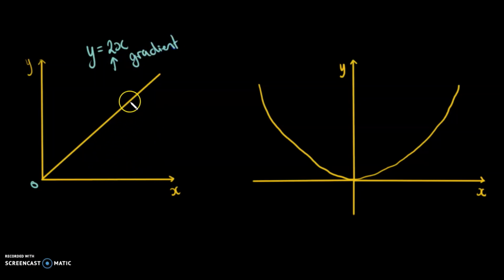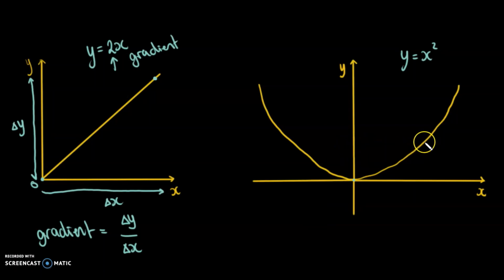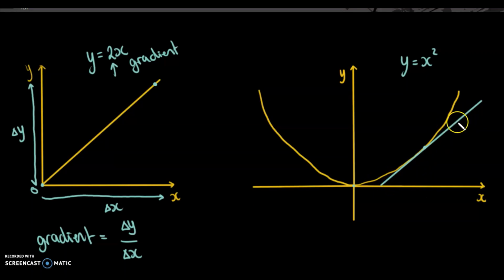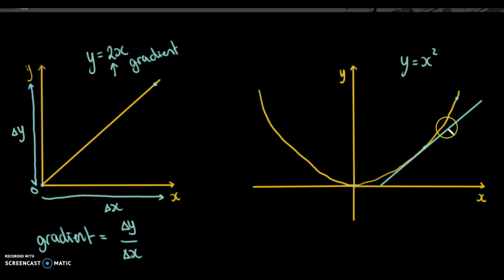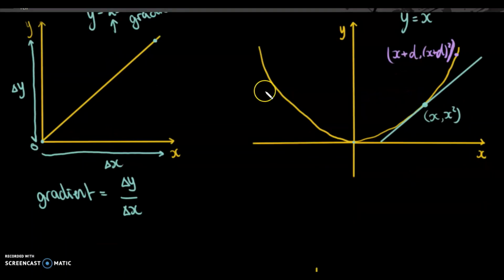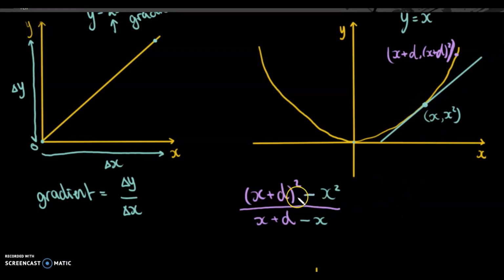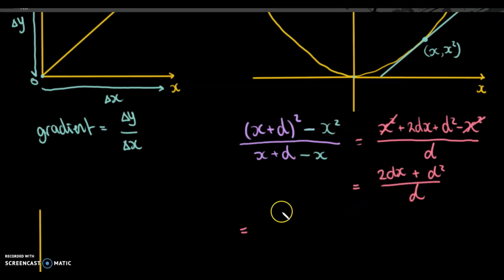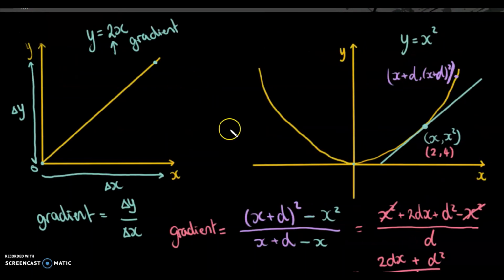Introduction to Differentiation for GCSE further maths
An introductory video for students doing GCSE further maths on differentiation. It is the first of a few videos which hopefully can shed some light on this new part of maths.